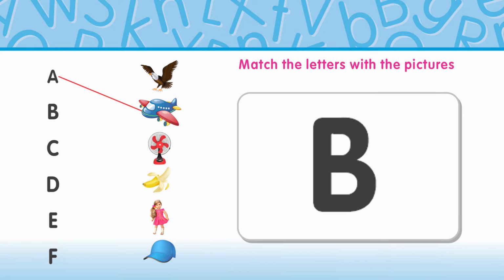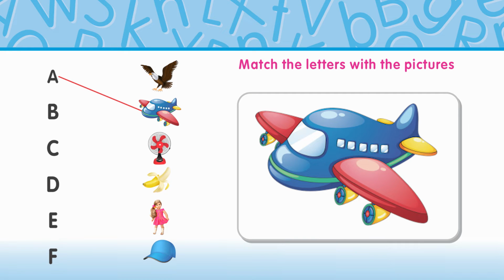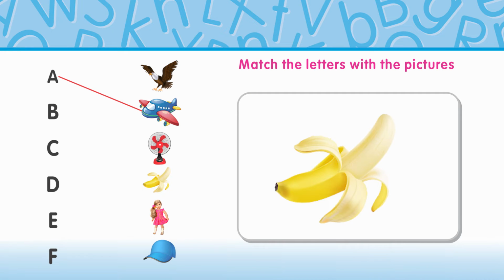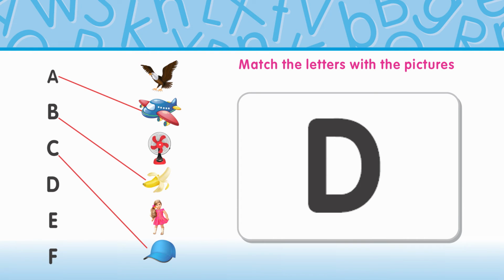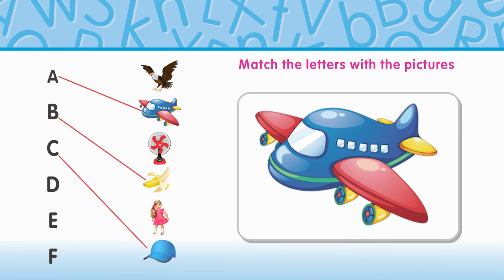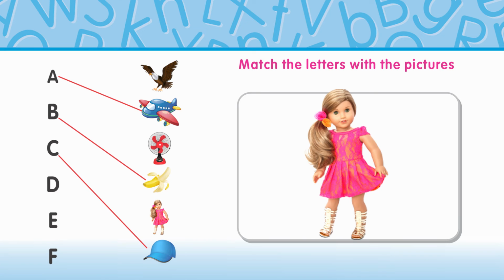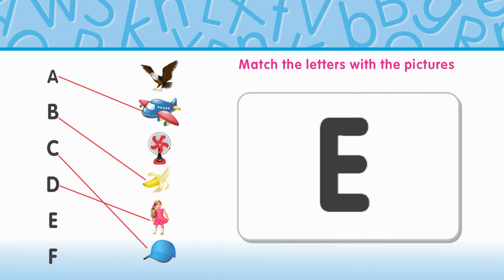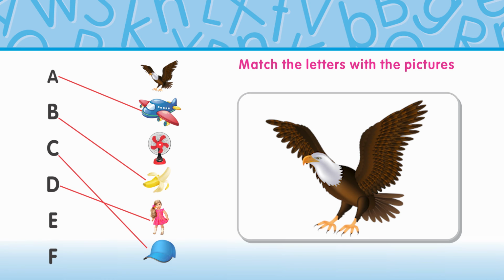English Qaida B | Page 7A | Match the letters with the pictures